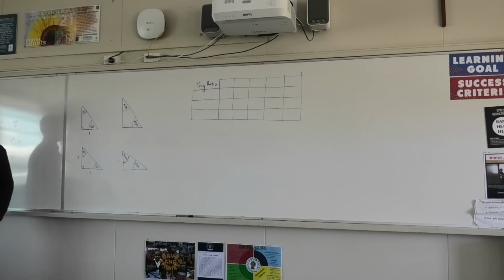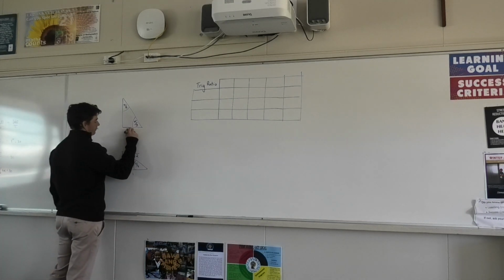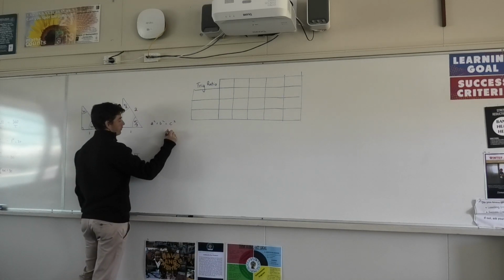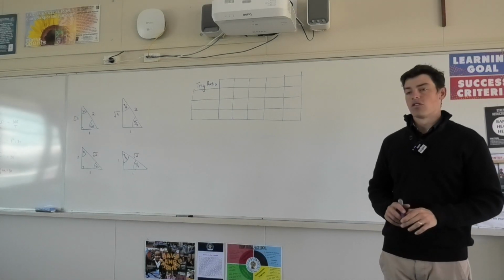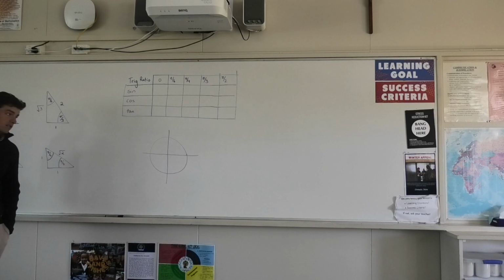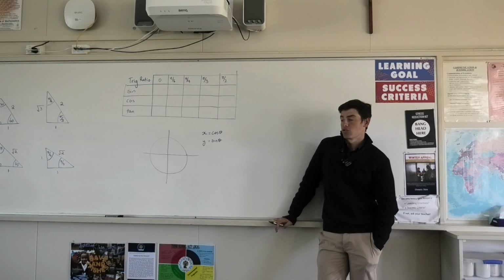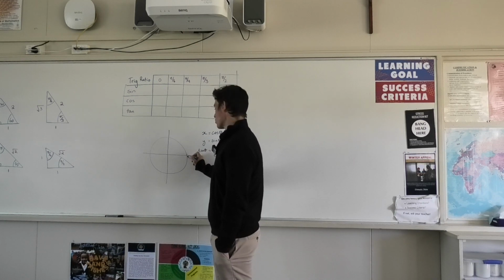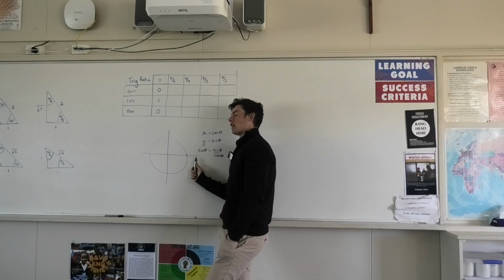Triangles and Exact Values Part 1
This video is about Triangles and Exact Values Part 1